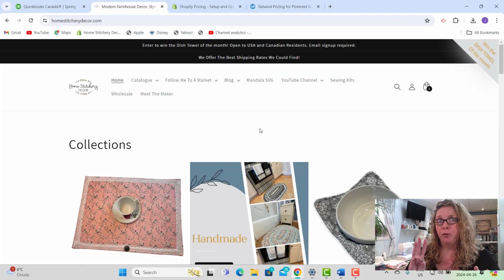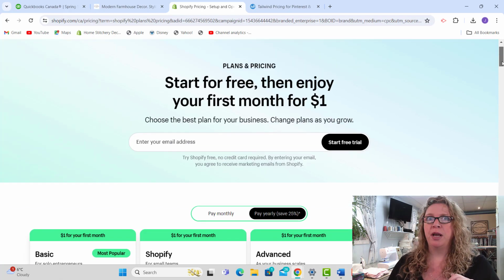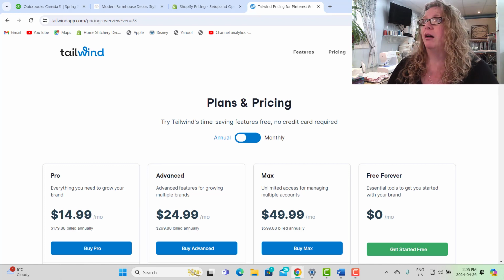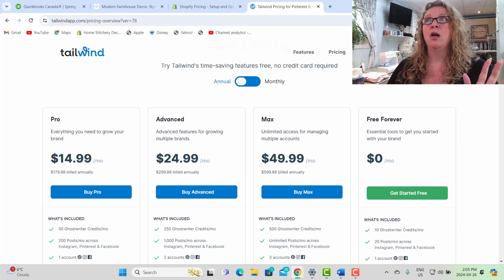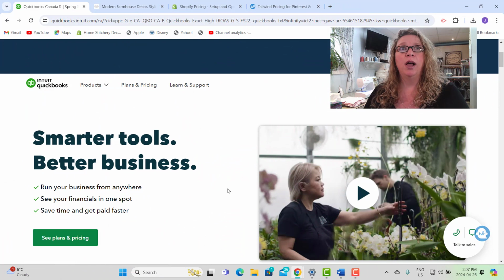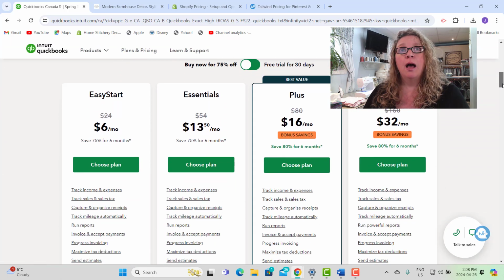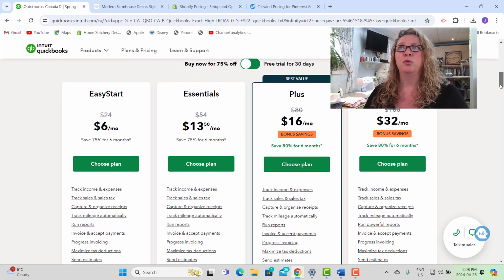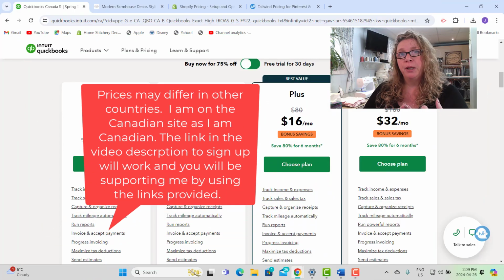Quickbooks Sale on now!!! My three TOP Business Products. Shopify, Tailwind and Quickbooks.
Attention all small business owners! Are you looking for the perfect tools to help take your business to the next level? Look no further, because we have the solution for you. Quickbooks, Shopify, and Tailwind are three of the top platforms for small business success, and for a limited time, they are all on sale! With Quickbooks, you can easily manage your finances and keep track of your business's progress. Shopify allows you to create a beautiful and professional online store to showcase your products. And Tailwind helps you save time by automating your social media marketing. Don't miss this opportunity to start your business off on the right foot with these essential tools and apps. Take advantage of this limited time sale and get your business on the path to success today. Don't wait, this offer won't last forever!

COPY AND PASTE THESE LINKS TO SIGN UP

Quickbooks.

Thank you for using the links to help support my business and my channel.  Did you know the more money I earn the more people I hire!  My employees thank you as well!